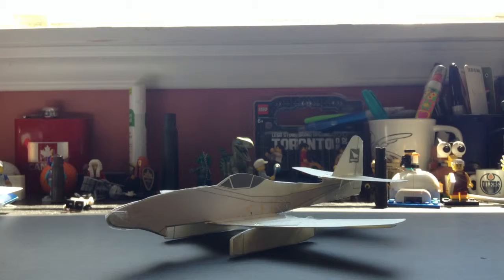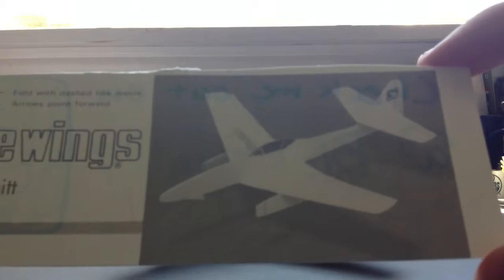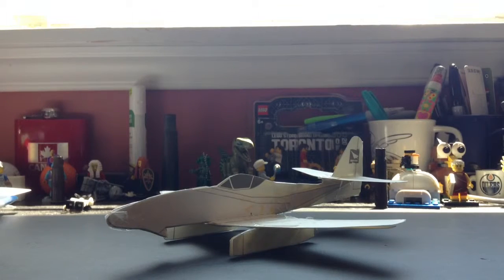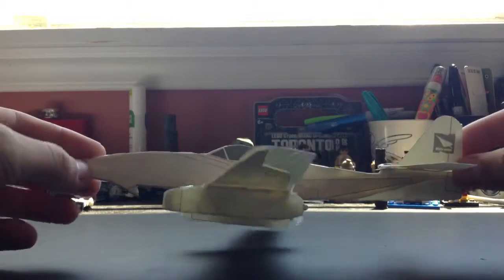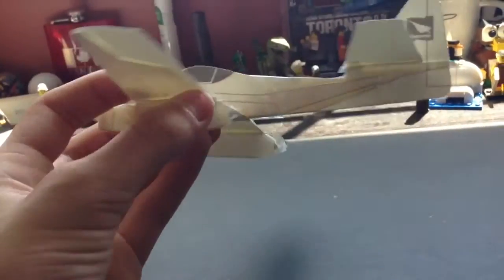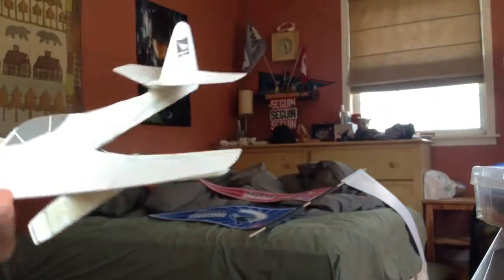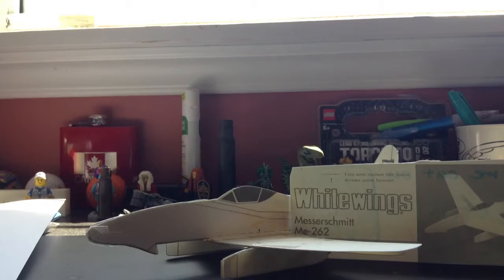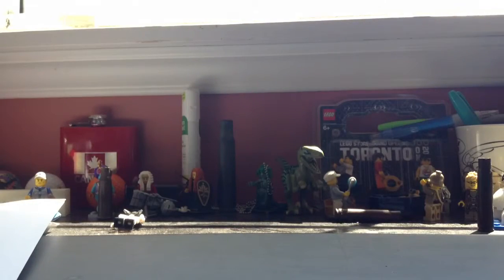White Wings Messerschmitt Me 262 review